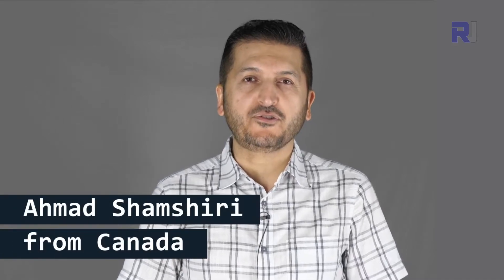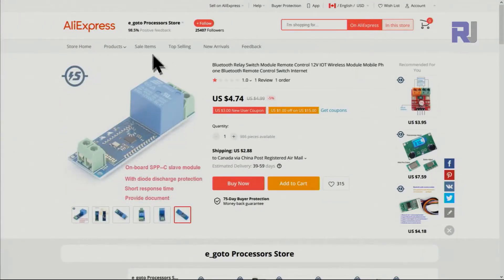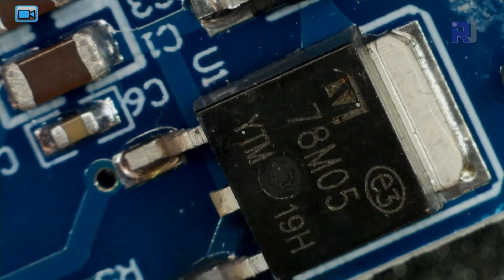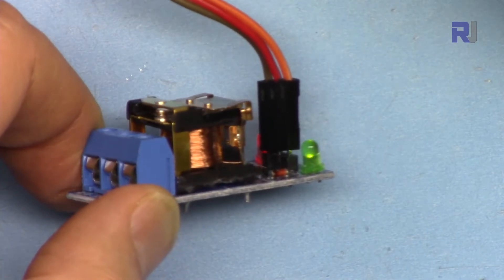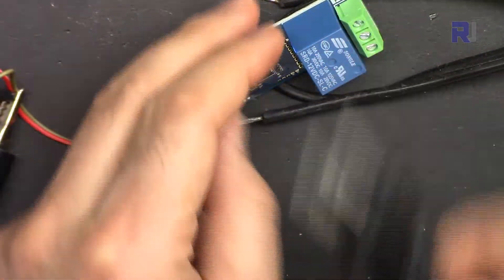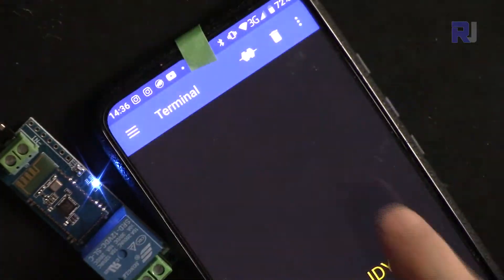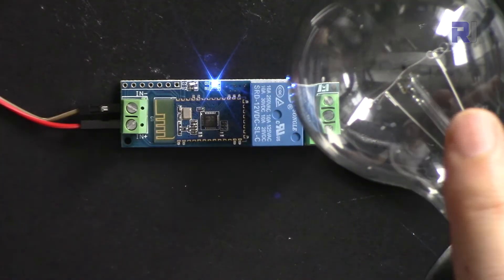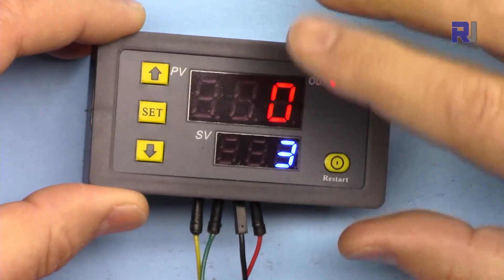12V Bluetooth Relay to control AC or DC load using mobile Phone - RJT381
LC Technology 12V Relay module is fully explained. All components explained, wiring explained. App installation shown and how to set it up. Demonstration shown at the end and how much current this module consumes shown.

*** Purchase this module from ***
AliExpress
Amazon USA
Amazon Canada
All Europe Amazon

Banggood or UNO board

Jump to different section of video by clicking on the time:
00:00 Introduction
03:19 Module components
06:21 Load power rating
09:18 Wiring explained
11:41 Bluetooth app
13:50 Demonstration
17:17 Module power consumption